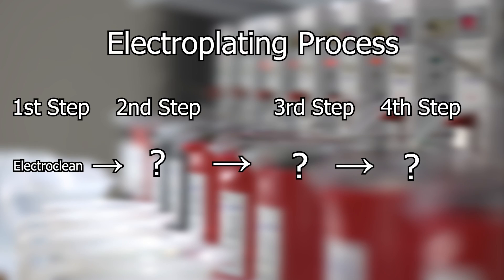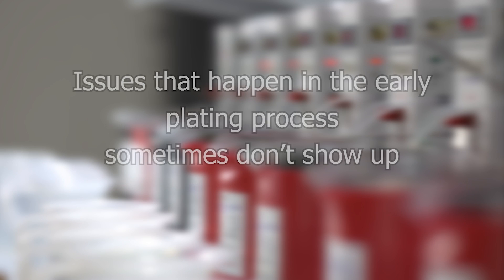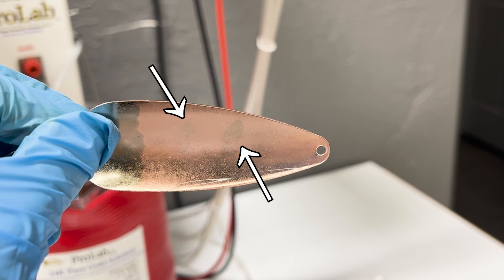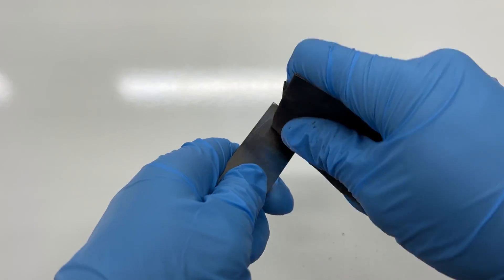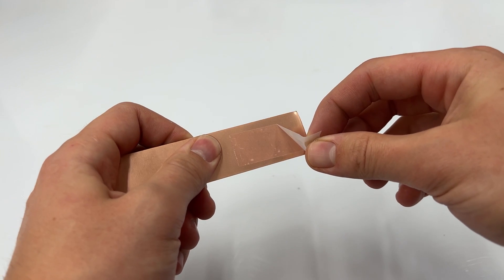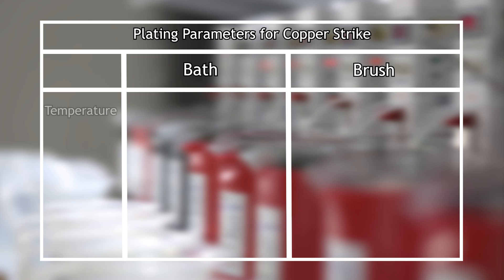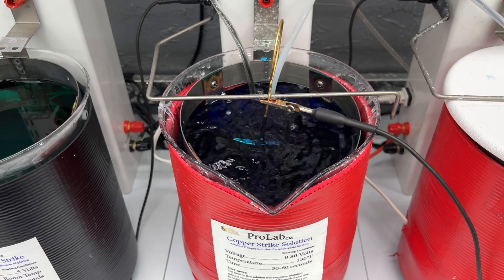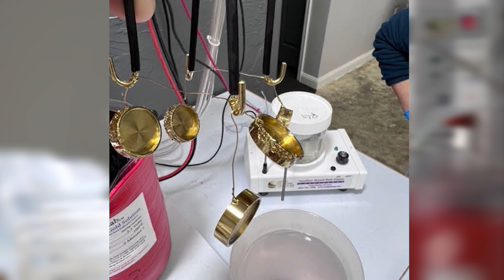Copper Strike in the Electroplating Process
This video will help you know how to use, troubleshoot, and understand our Copper Strike Solution.
Channel - @GoldPlatingServices
Timecodes
0:00 - Intro
0:38 - What will be discussed
0:45 - Attributes
1:12 - Benefits
4:18 - How to Use
6:30 - Contact Us